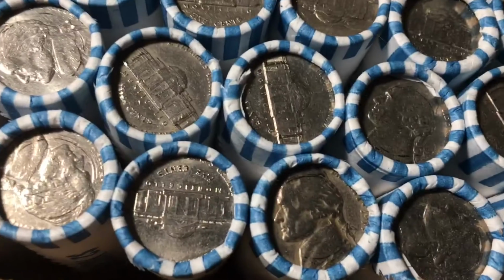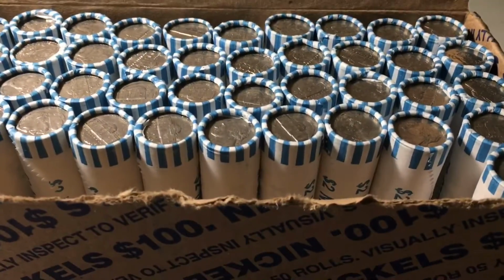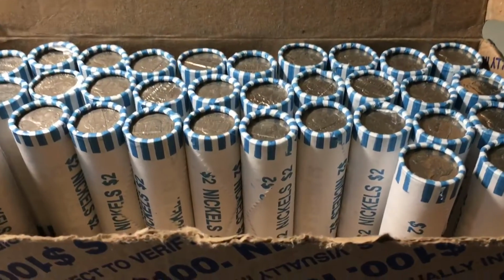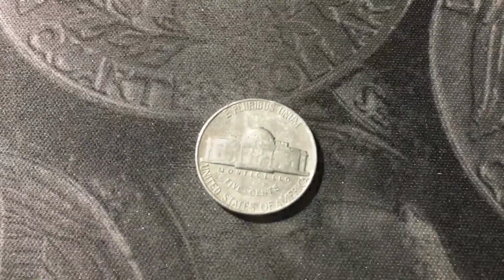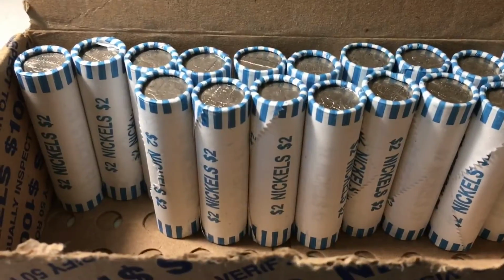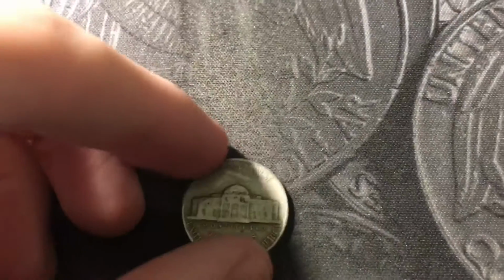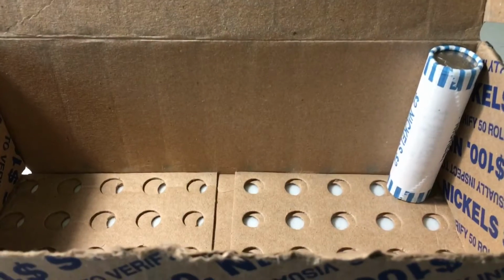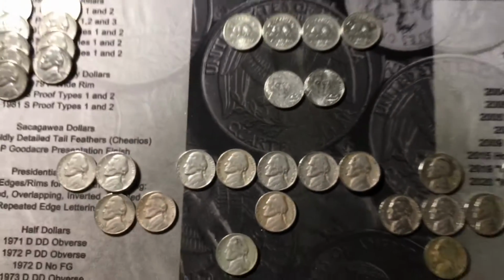Nickel Box #32 - Lots More Older Nickels With a Key Date